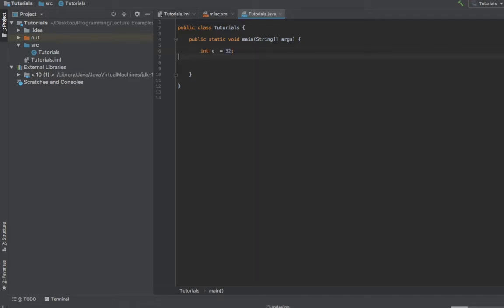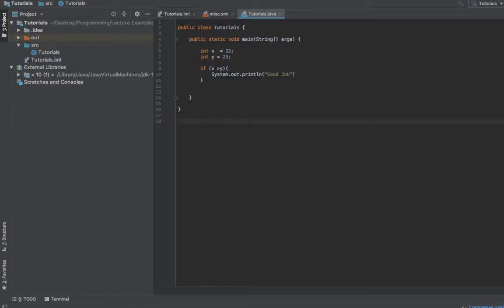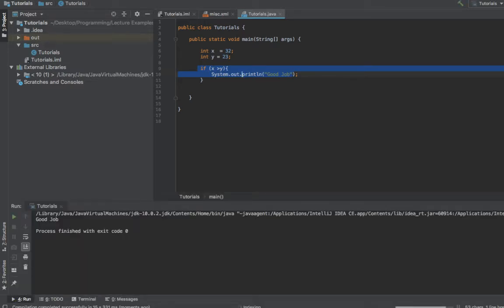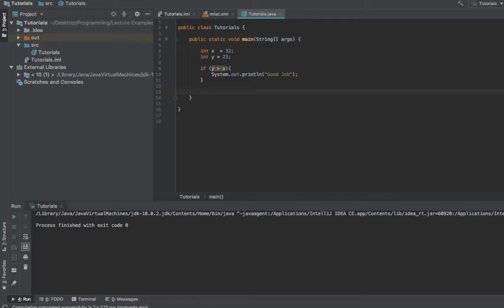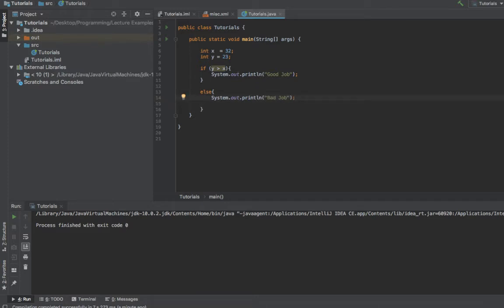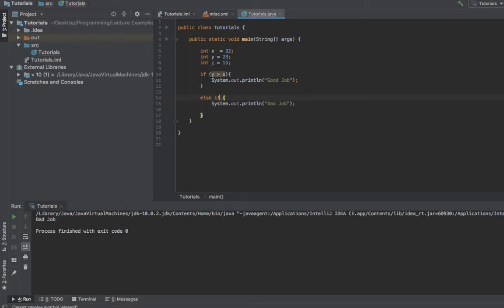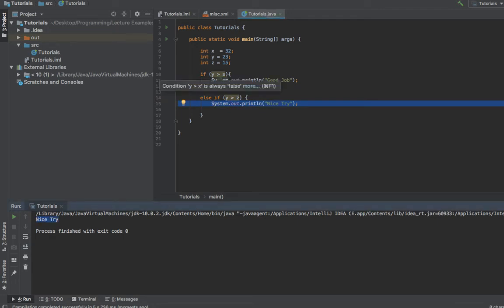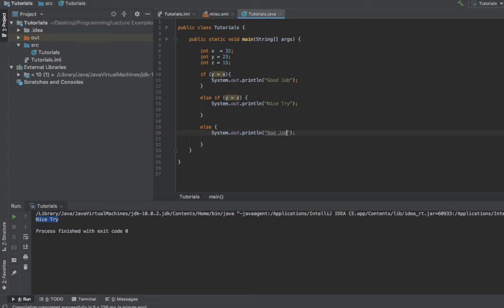Java Programming Tutorial - 8 - else and else if statements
In this video, I explain what else and else if statements are, and how we use them in Java.